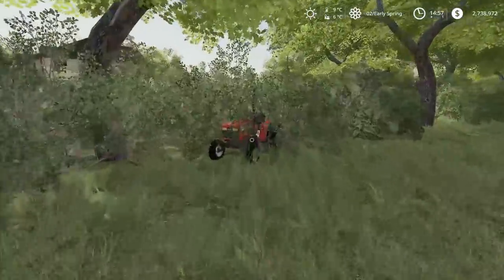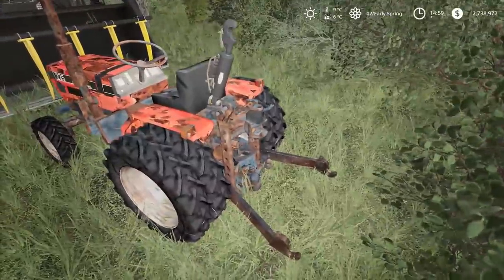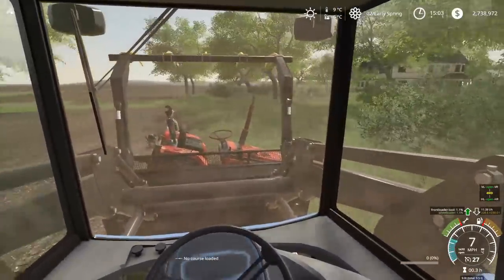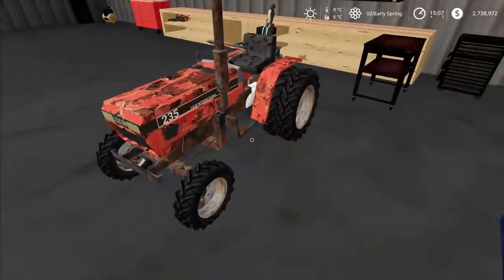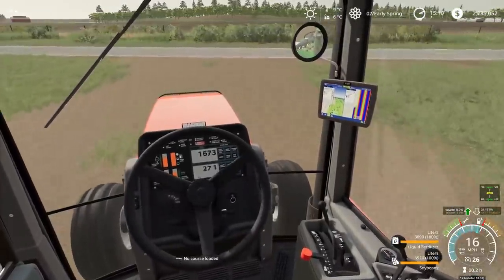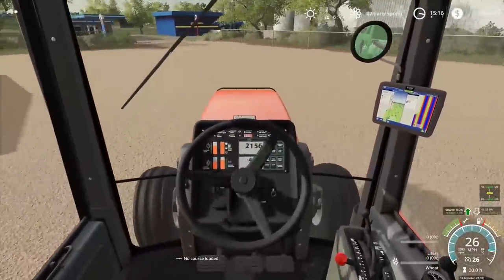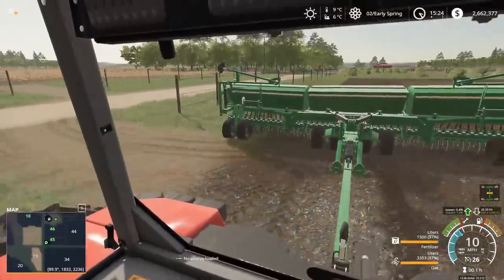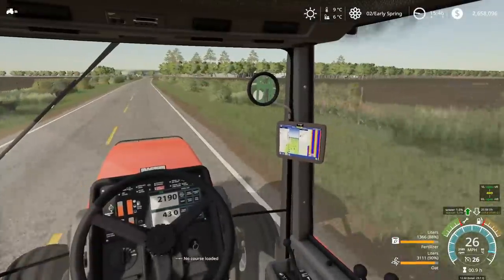WE FOUND GRANDPA'S OLD CASE GARDEN-TRACTOR (ROLEPLAY) FARMING SIMULATOR 19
today we go in the backyard and find my grandpas old case garden tractor it looks fixable so we get the loader out to take it to the shop. we also get to work seeding only to find that grandpa sold the seeder we need to plant so we had to go to the store and rent one. hope you guys enjoy (:

2. where do you get your mods? some are from Facebook but most are

3. what do you play on? PC

4. can you get these mods on ps4 or Xbox? no you can not 99% of the mods i use you can not get on ps4 or Xbox

some groups with cool mods